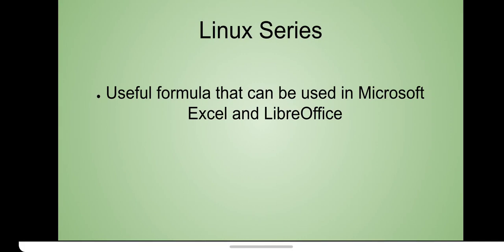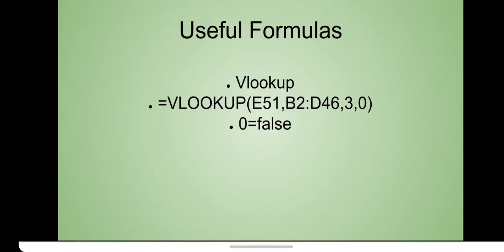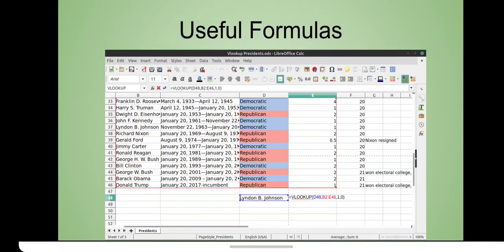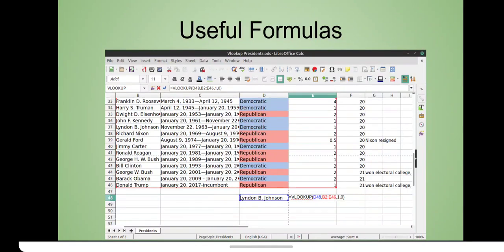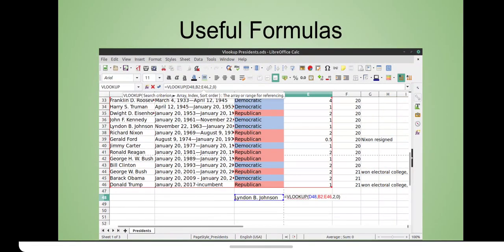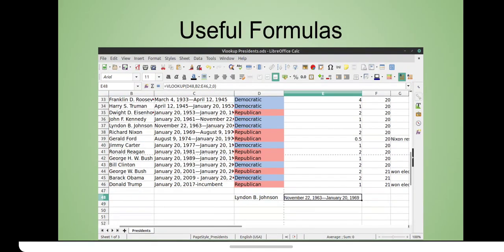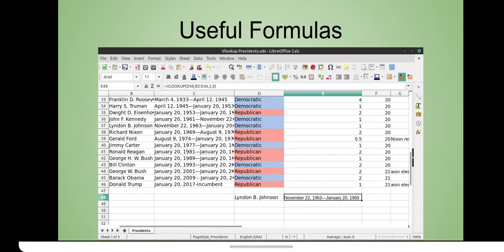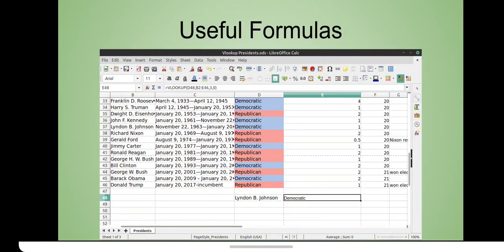For the Love of Spreadsheets: Vlookup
For the Love of Spreadsheets: In this episode, we will discuss Vlookup!